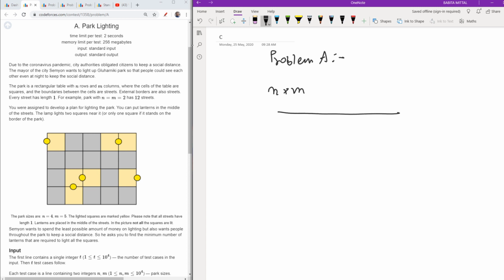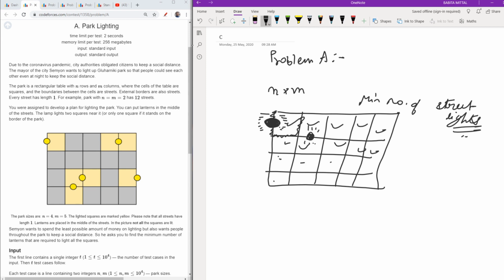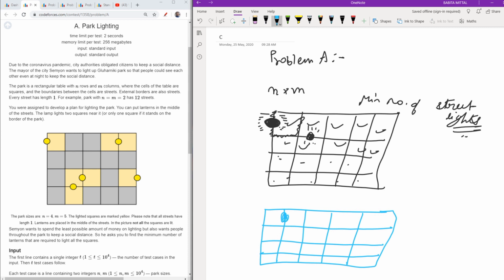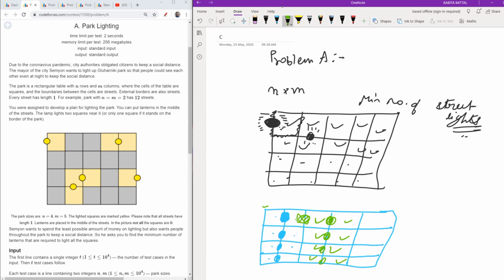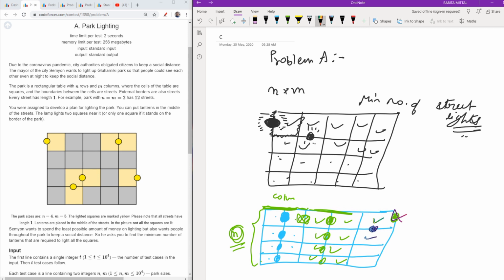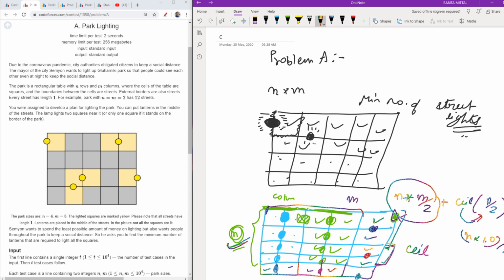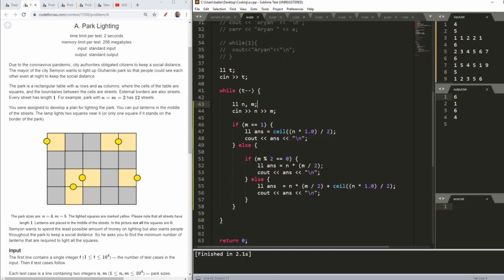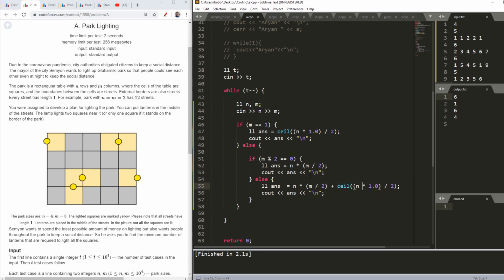Codeforces Round 645 (Div 2) , Problem A. Park Lighting